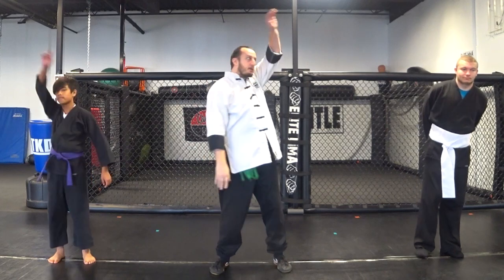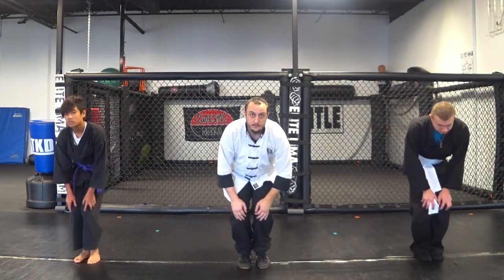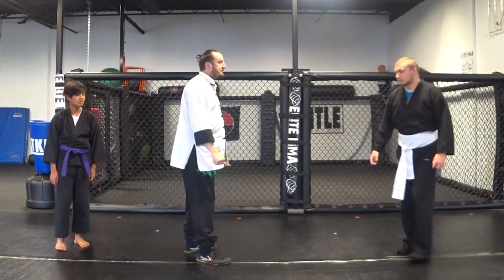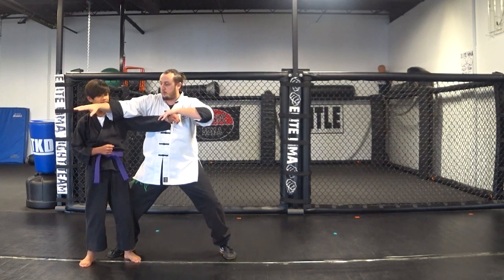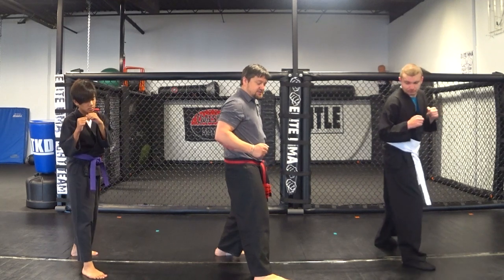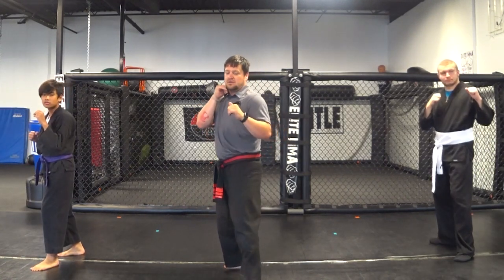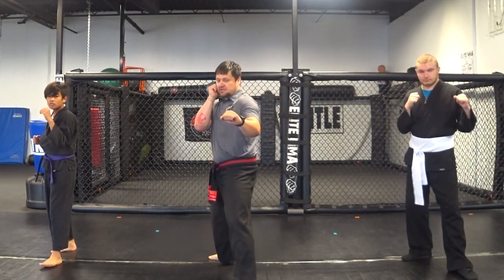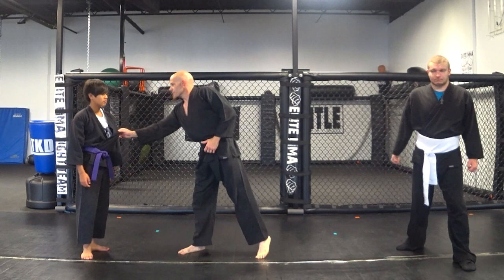Dragon Warrior Weekly Episode 2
Local Martial Arts Instruction and Highlights.